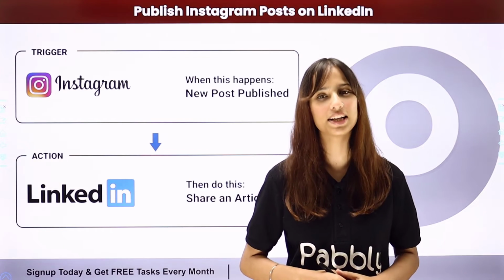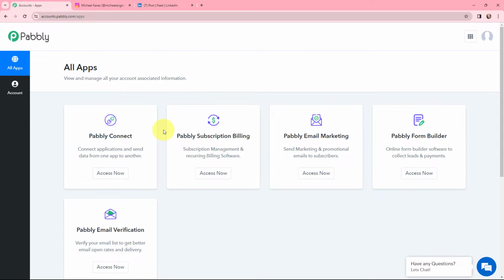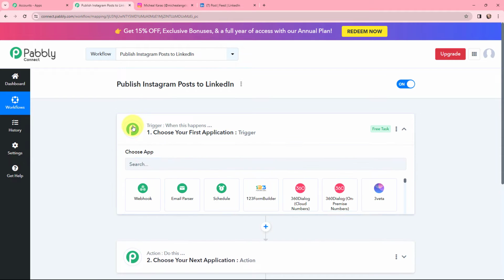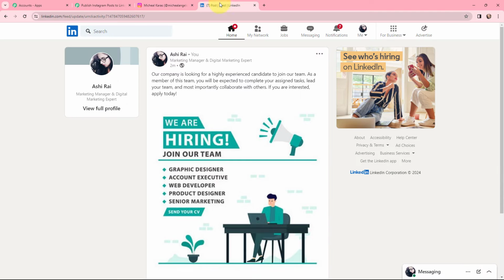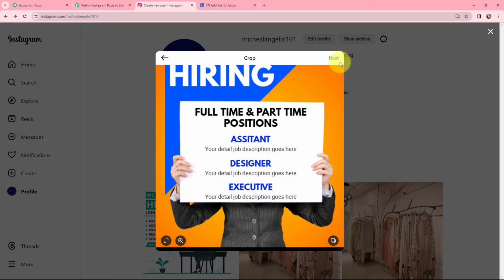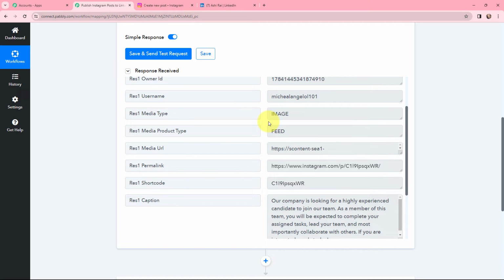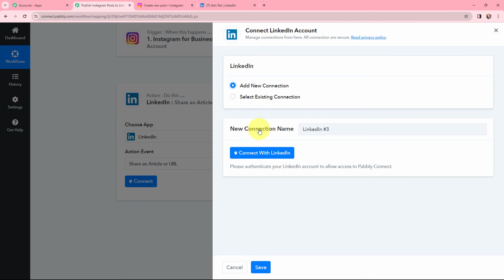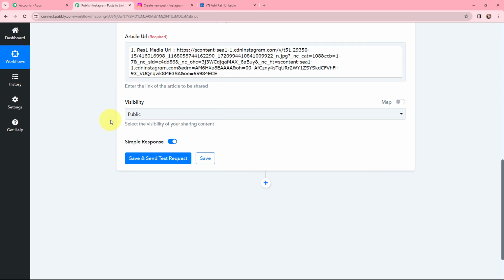How to Publish Instagram Posts to LinkedIn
In this video, we'll guide you through the process of connecting Instagram to LinkedIn the secrets of seamlessly publishing your Instagram posts directly to LinkedIn using the magic of Pabbly Connect. Let's embark on a journey of cross-platform convenience!

📸 Key Highlights:

Unlocking Cross-Platform Potential: Explore the benefits of sharing your Instagram content on LinkedIn.
Configuring Pabbly Connect for Integration: Step-by-step guide on setting up Pabbly Connect for Instagram to LinkedIn synchronization.
Automated Post Publishing: Witness the automation magic as your Instagram posts automatically grace your LinkedIn profile.

🚀 Who Can Benefit:

Content Creators
Marketing Professionals

1. Automation: Pabbly Connect offers automation capabilities that can help you automate mundane and repetitive tasks. This allows you to save time, money and resources.

2. Integration: Pabbly Connect provides a wide range of integrations so that you can connect different web services with each other. This helps you to create smarter workflow processes and make your business more efficient.

3. Security: Pabbly Connect takes security seriously and provides an industry-standard security system to protect your data and applications.

4. Scalability: Pabbly Connect is highly scalable and allows you to easily add new applications and services to your workflow.

 5. Cost-effective: Pabbly Connect is cost-effective and provides plans for different business sizes.